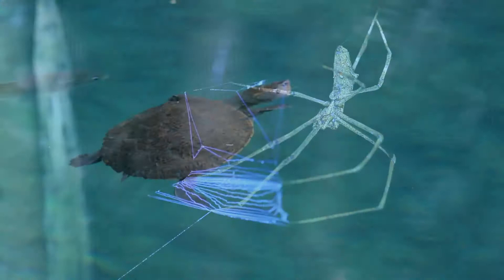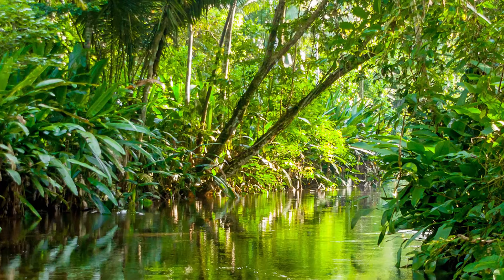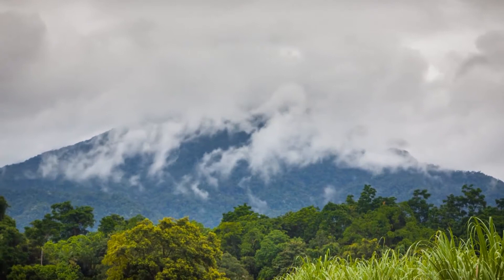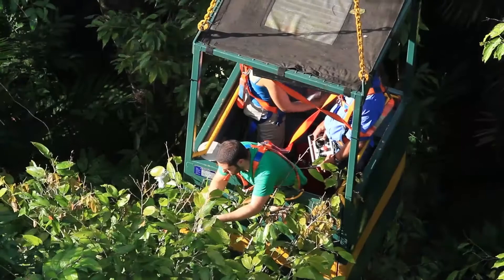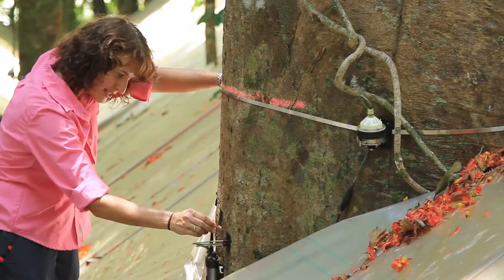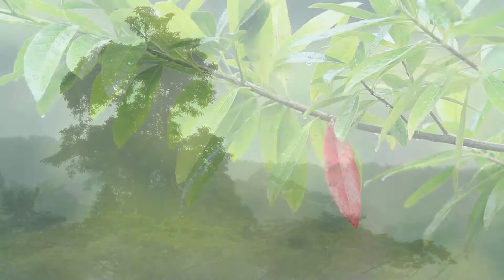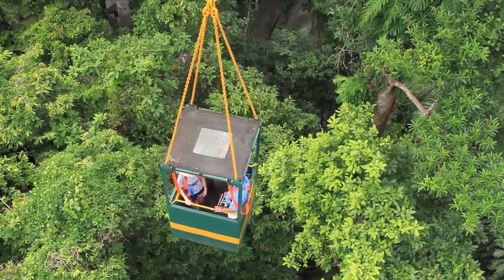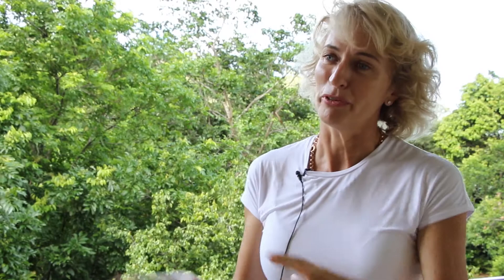On the Frontiers of Science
JCU Associate Professor Susan Laurance describes the excitement of working on the frontiers of science. She describes the incredible experiment to create drought conditions in the Daintree Rainforest and what we can learn about how climate change is affecting our environment.